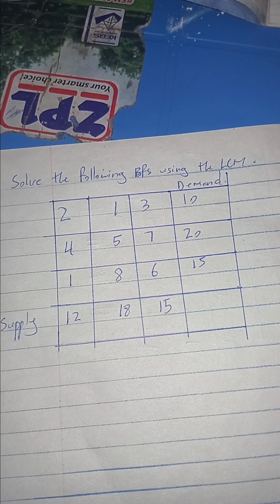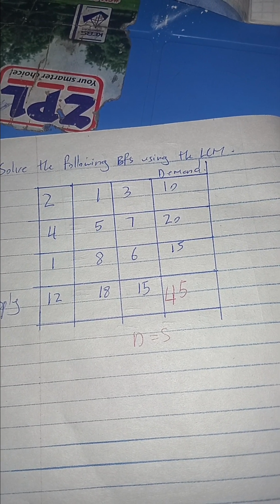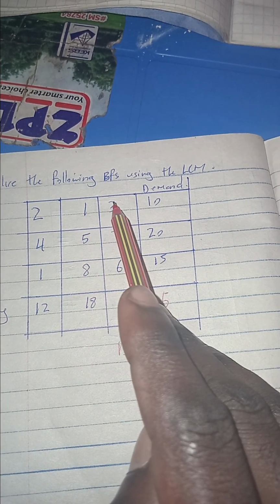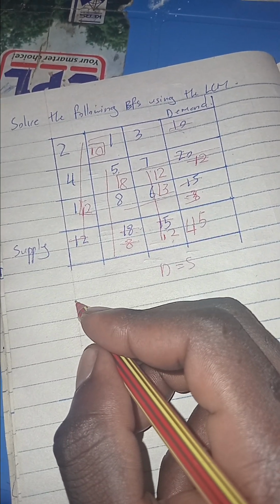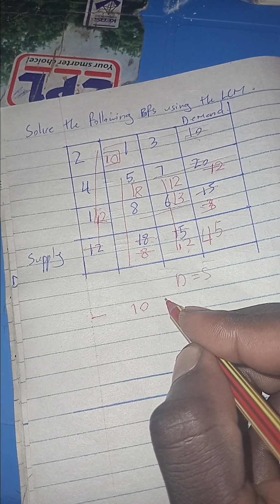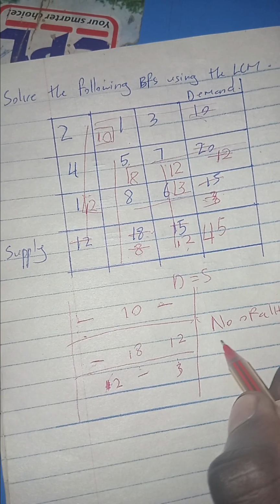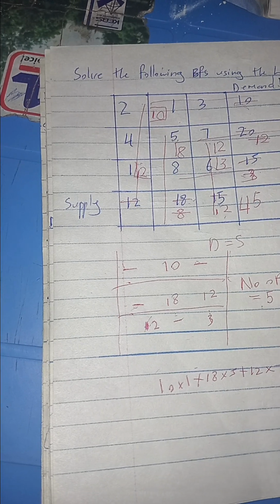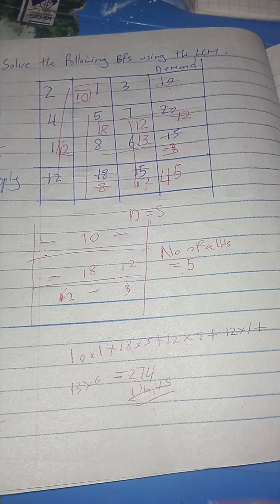Solving the BFS using the Least Cost Method-LCM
SMB 3425:OPERATIONS RESEARCH